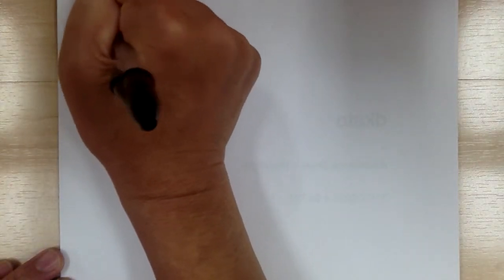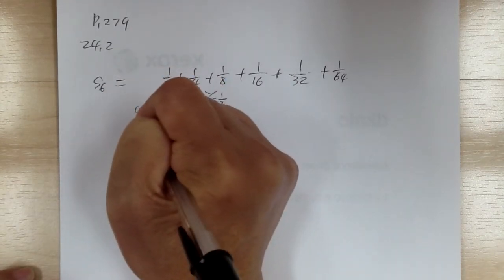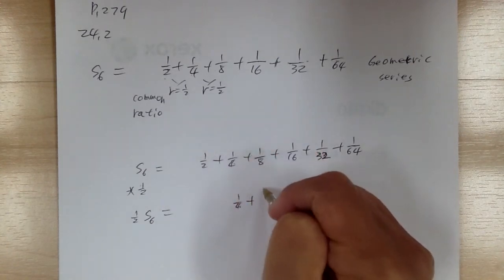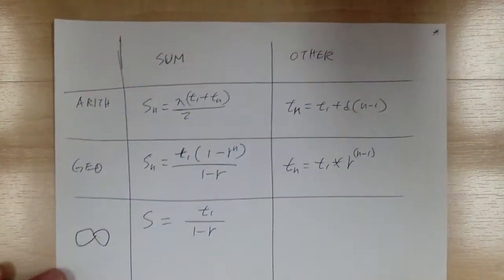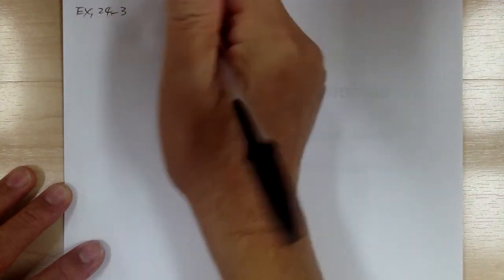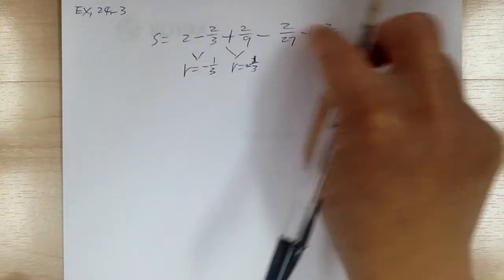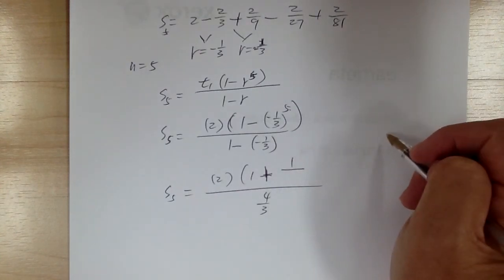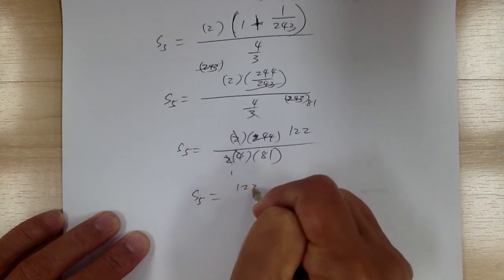Competition Math 24.2 p.279-280